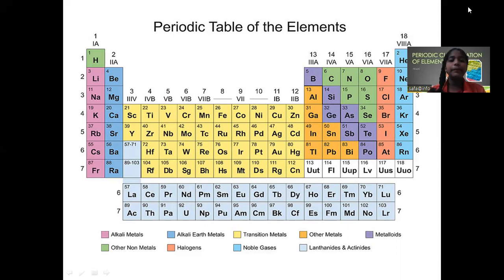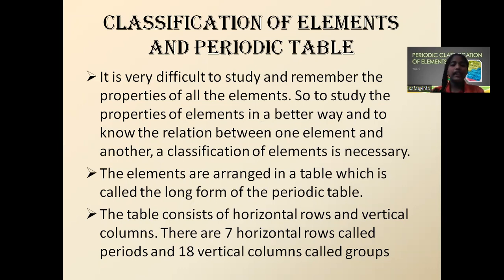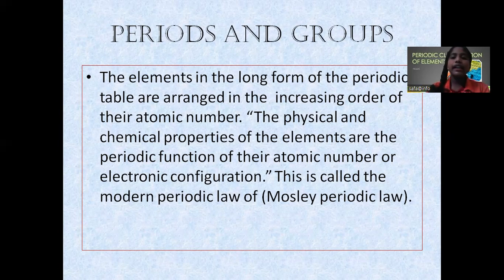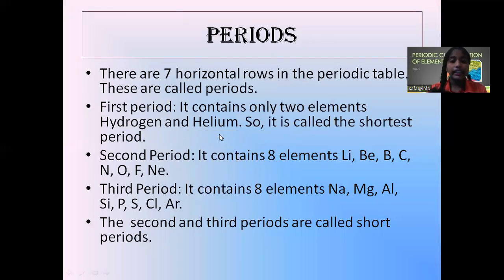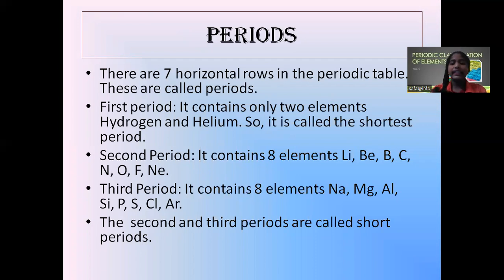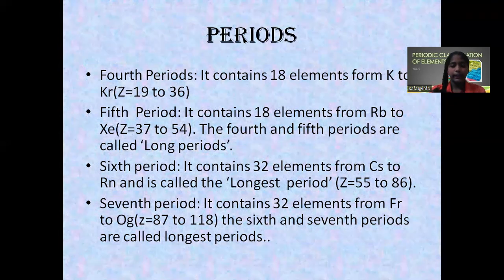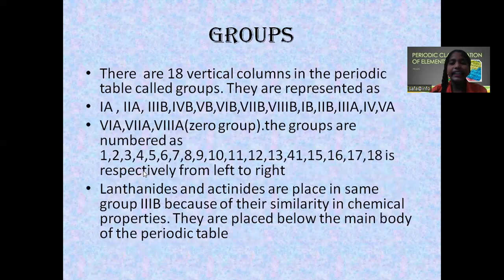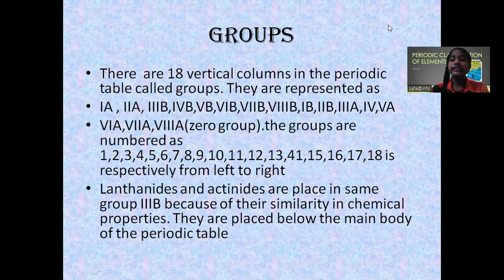periodic table part 2